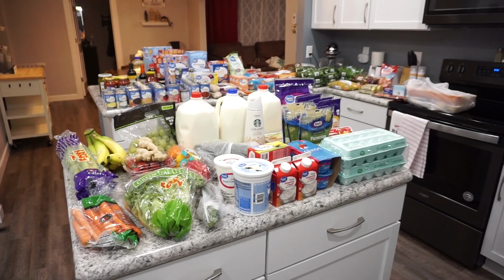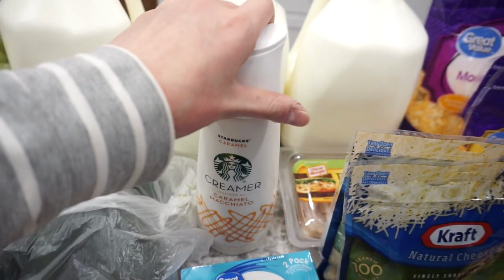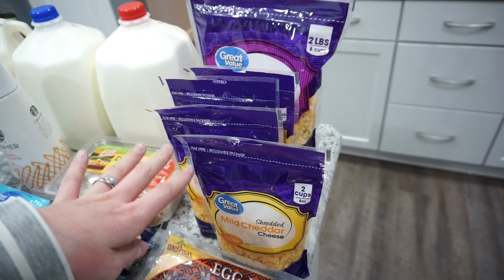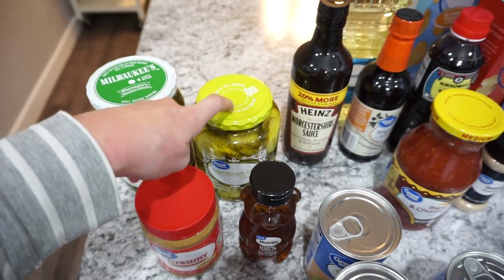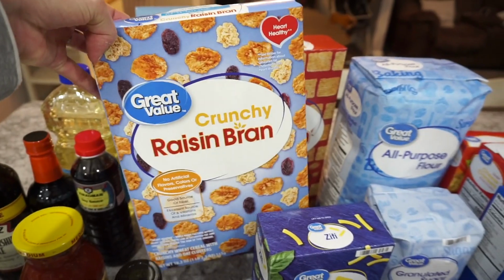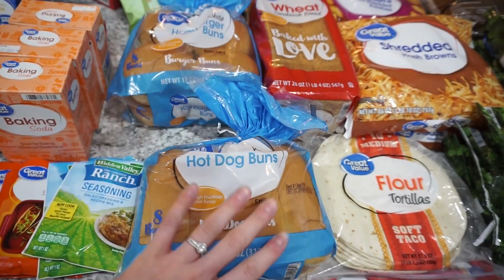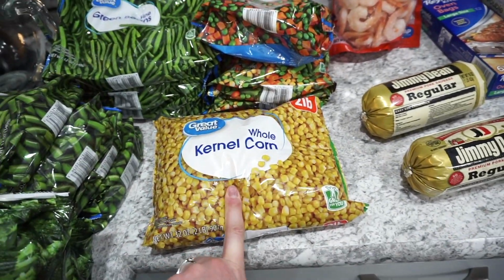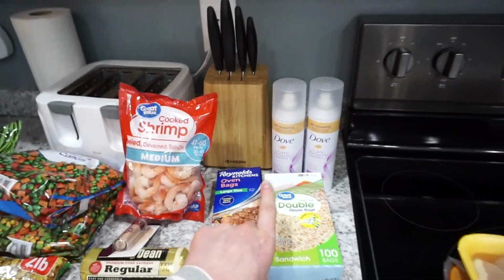$250 HUGE WALMART GROCERY HAUL STOCK UP | MONTHLY GROCERIES FOR FAMILY OF FOUR | LivingThatMamaLife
Here's our huge monthly grocery stock up for the month of December. We are a family of four and like to do most of our bulk grocery shopping at the beginning of the month.

Kitchen Favorites:
SALAD SPINNER
FOOD SAVERS
DUTCH OVEN
PYREX MIXING BOWLS
PYREX MEASURING CUP BOWL
PYREX LARGE CASSEROLE DISH
PYREX SMALLER CASSEROLE DISH
GREENLIFE SKILLET
FARBERWARE POTS AND PANS
KYOCERA KNIVES
VOLLRATH BAKING SHEETS
CHICAGO CUTLERY KNIVES
KITCHEN AID STAND MIXER
KITCHEN AID GLASS BOWL
METAL MEASURING CUPS
KITCHEN AID ROLLING PIN
FROSTING APPLICATOR
WILTON FROSTING SPATULA
CAKE BOSS CAKE PANS
COOKIE DOUGH SCOOP
AIR BAKE COOKIE SHEETS
TIERED COOLING RACKS
GLASS FOOD STORAGE CONTAINERS
CEREAL CANISTERS
E CLOTHS
BAKING STORAGE CONTAINERS
POPCORN POPPER
FRIDGE FOOD SAVERS
NINJA BLENDER
K CUP CAROUSEL
INSTANT POT
QUESADILLA MAKER
AIR FRYER